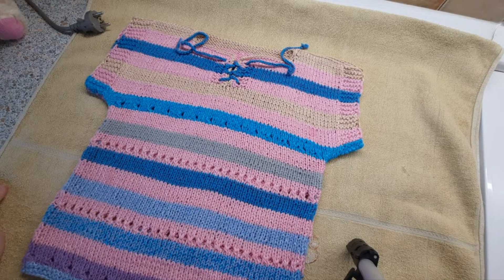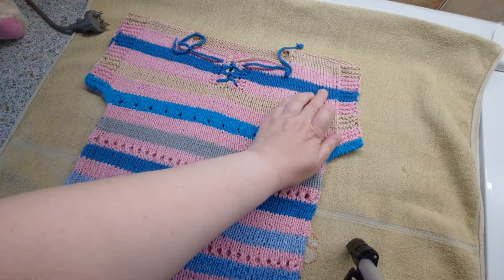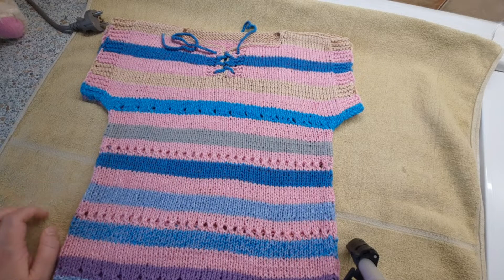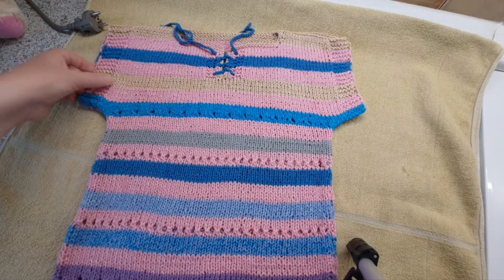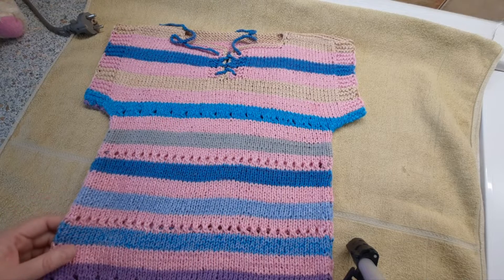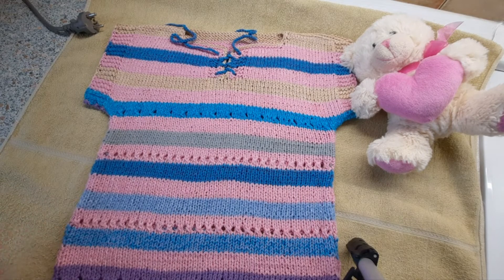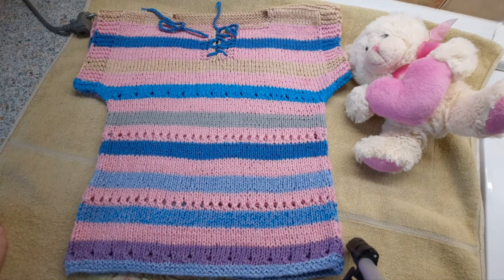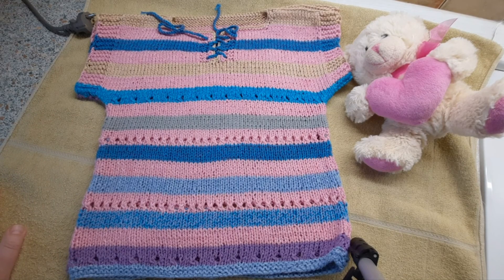Футболка 👕 детская из остатков пряжи летнего состава. Люблю разную пряжу.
звучит композиция Serene